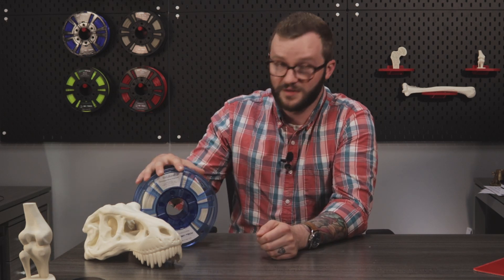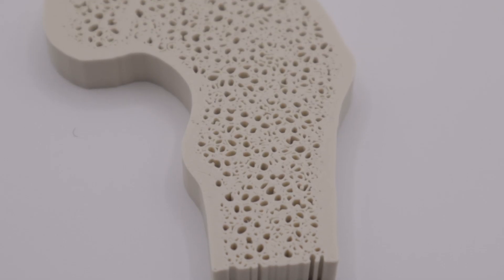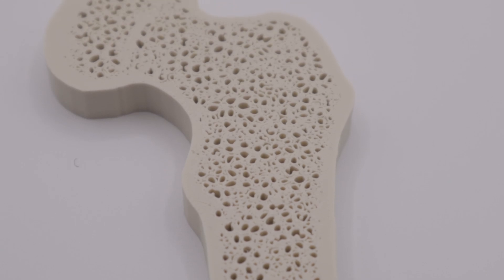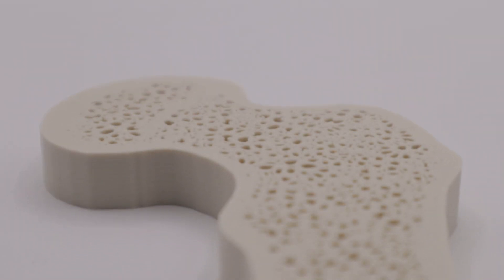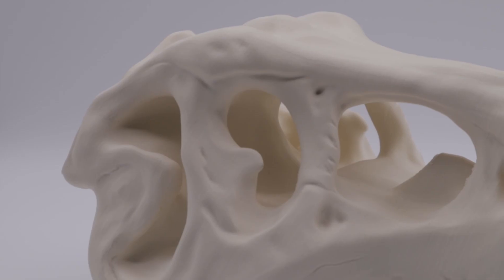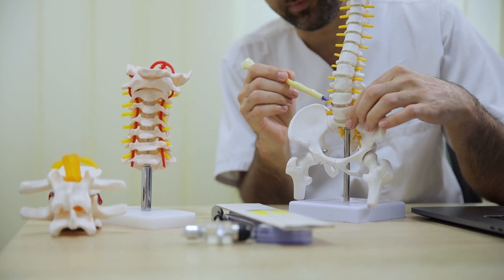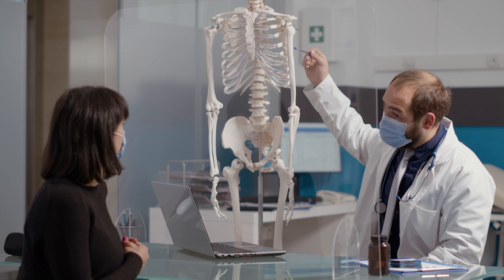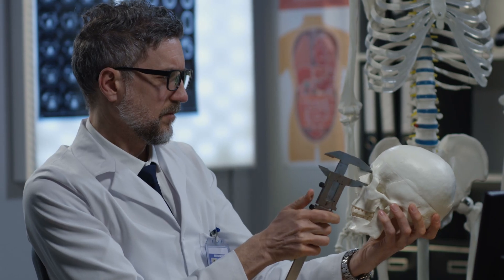Material Minute: Simubone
SimuBone® Bone Modeling Filament is the latest technology in anatomical bone modeling materials. It is ideal for use in both educational and clinical settings as a replacement for cadaver bone and for patient-specific preoperative surgical planning. Plus, SimuBone® is ISO 22196:2011 certified antibacterial and our formulation is produced in an ISO 13485 compliant facility.

Please note: SimuBone® was created for educational and preoperative planning purposes only and is not intended or suitable for implantation.